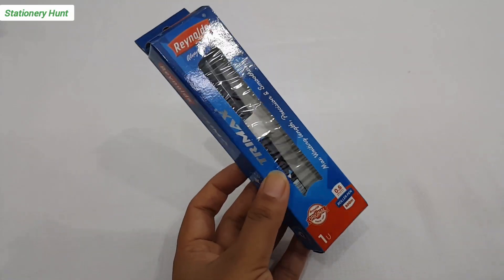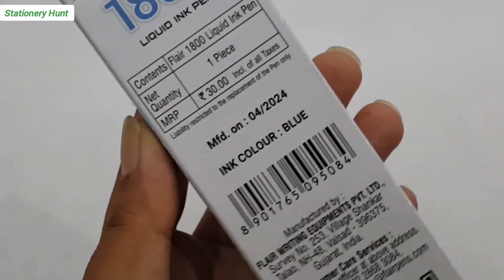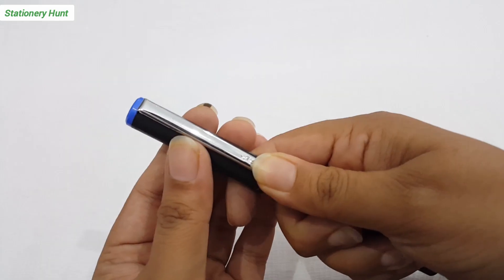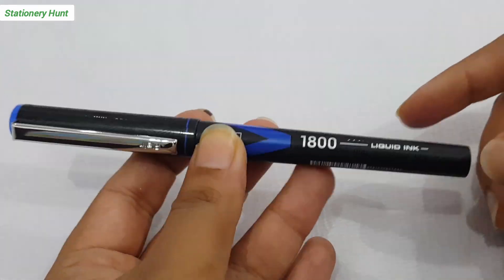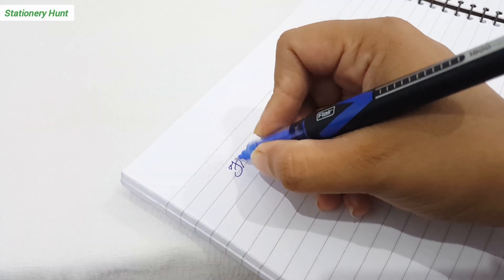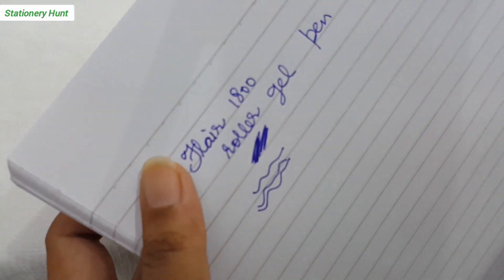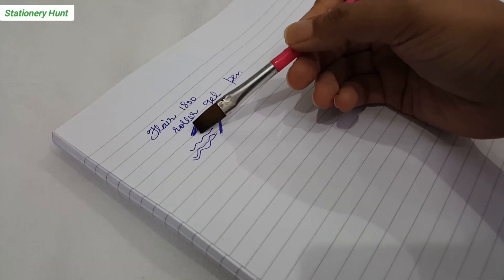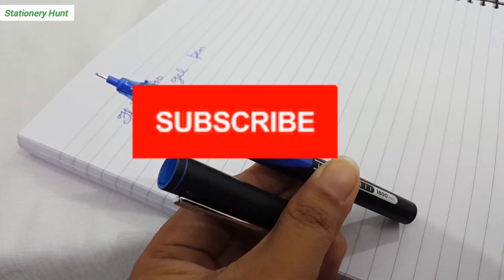Flair 1800 liquid ink rollerball pen unboxing and full review | Cheapest roller ball pen by flair🖊️